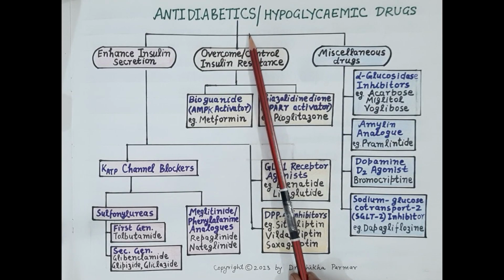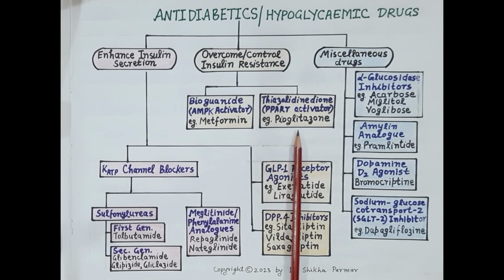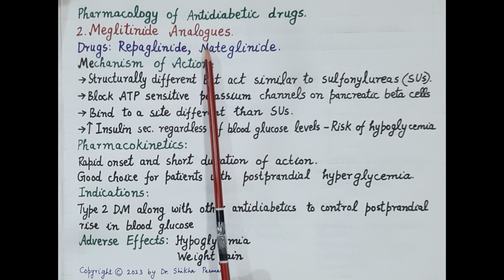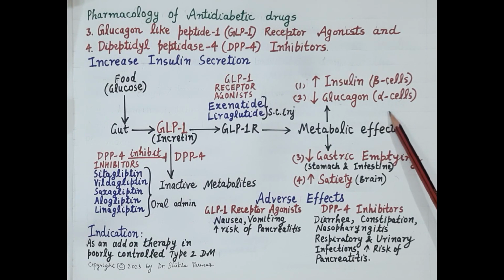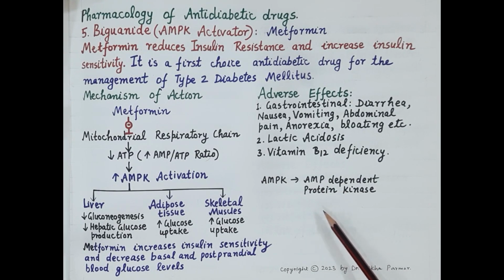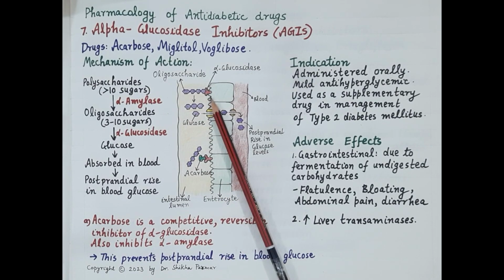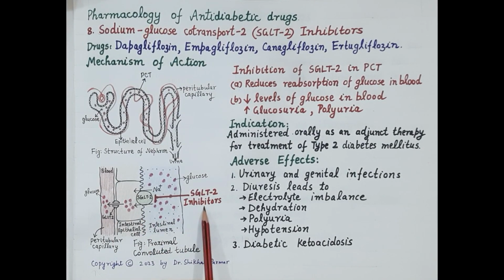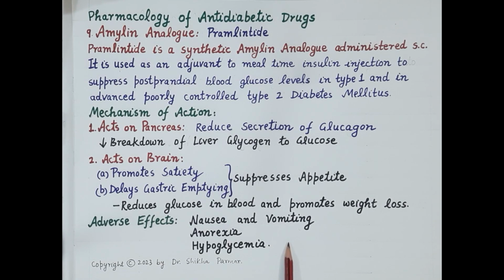Pharmacology of Antidiabetic Drugs (Complete Comprehensive Overview) [ENGLISH] | Dr. Shikha Parmar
Pharmacology of Antidiabetic Drugs (Complete Comprehensive Overview) [ENGLISH] by Dr. Shikha Parmar

Diabetes mellitus is a disorder in which blood sugar (glucose) levels are abnormally high because the body does not produce enough insulin to meet its needs.

In type 1 diabetes (formerly called insulin-dependent diabetes or juvenile-onset diabetes), the body's immune system attacks the insulin-producing cells of the pancreas, and more than 90% of them are permanently destroyed. The pancreas, therefore, produces little or no insulin. Only about 5 to 10% of all people with diabetes have type 1 disease. Most people who have type 1 diabetes develop the disease before age 30, although it can develop later in life.

In type 2 diabetes (formerly called non– insulin-dependent diabetes or adult-onset diabetes), the pancreas often continues to produce insulin, sometimes even at higher-than-normal levels, especially early in the disease. However, the body develops resistance to the effects of insulin, so there is not enough insulin to meet the body’s needs. As type 2 diabetes progresses, the insulin-producing ability of the pancreas decreases.

(1) Brain, causing a stroke
(2) Eyes (diabetic retinopathy), causing blindness
(3) Heart, causing a heart attack
(4) Kidneys (diabetic nephropathy), causing chronic kidney disease
(5) Nerves (diabetic neuropathy), causing a decreased sensation in feet